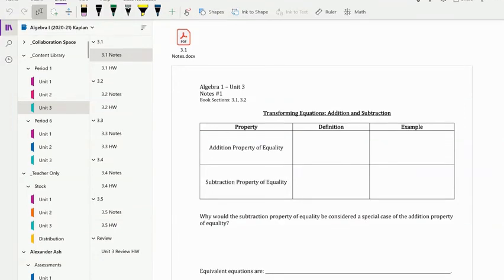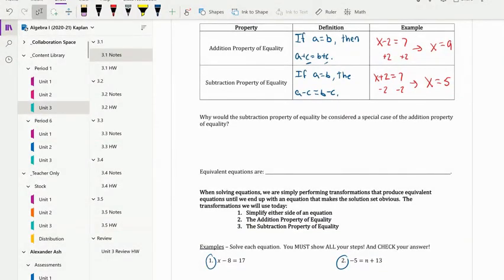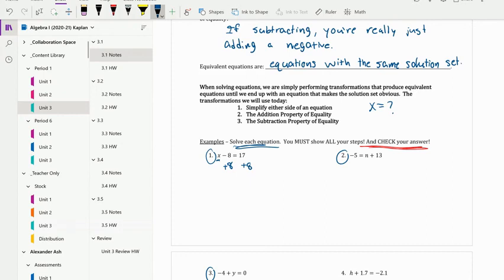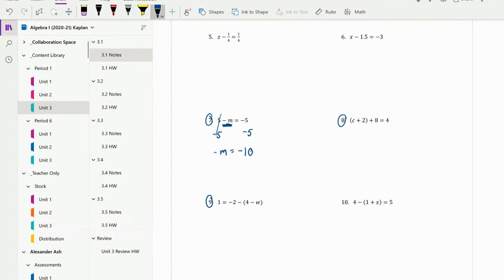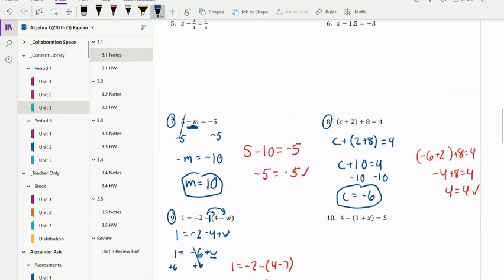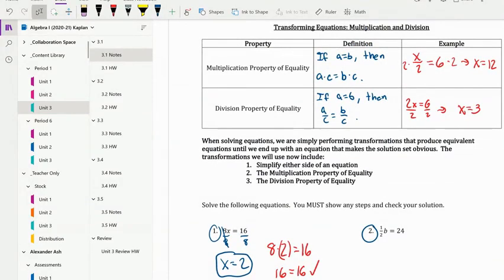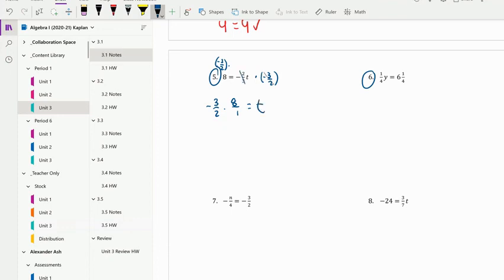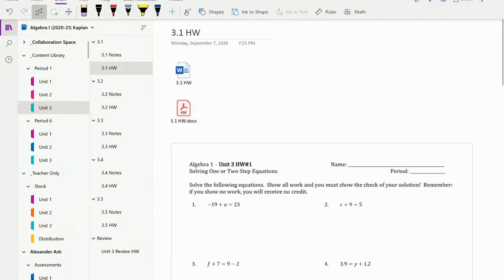Algebra I 3.1